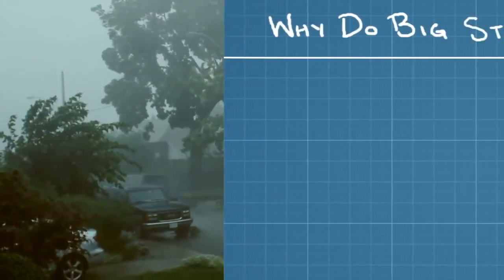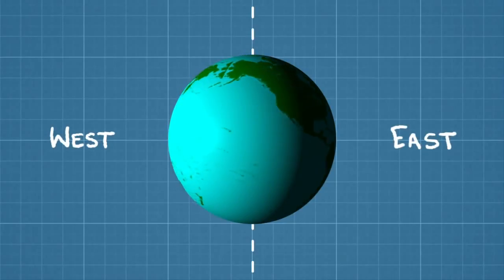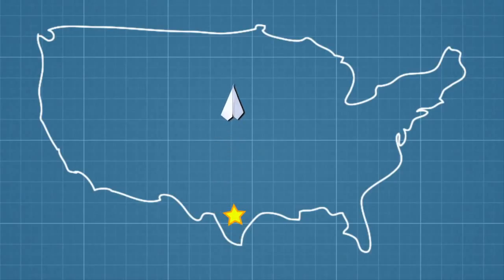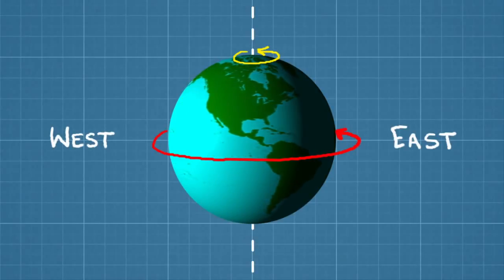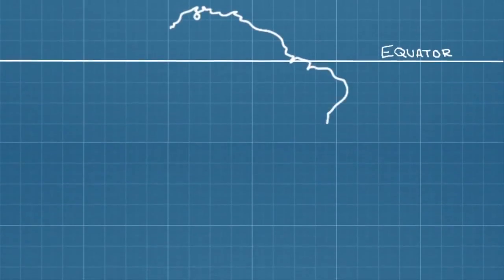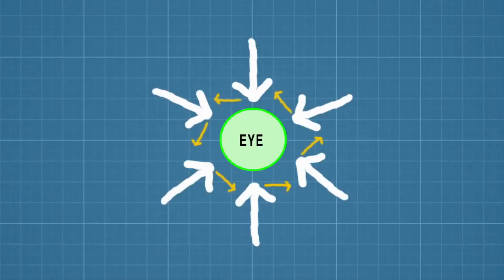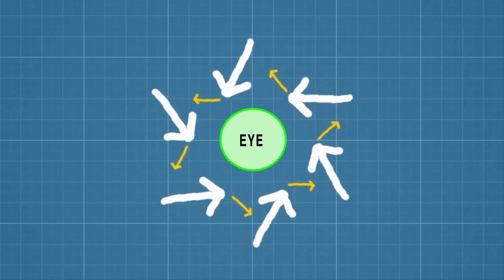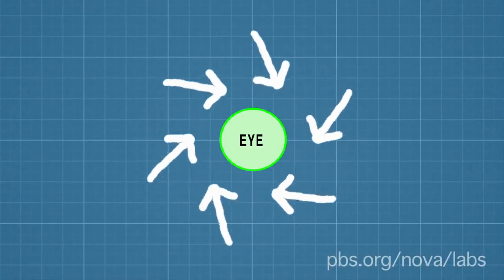How to break a flat earther's heart